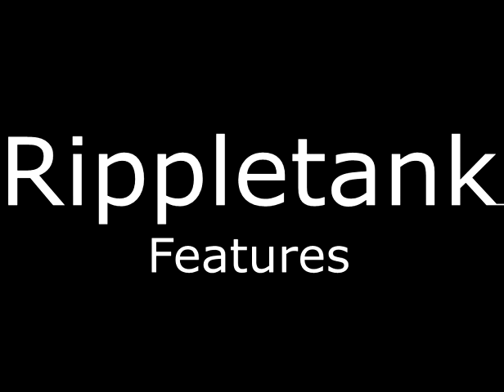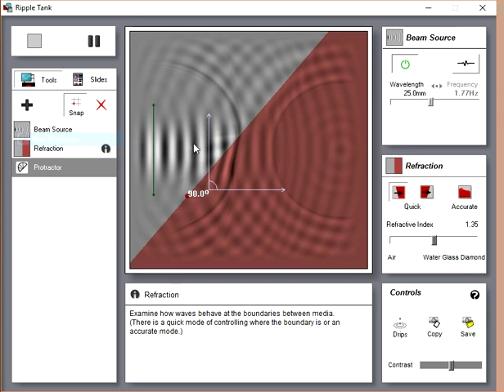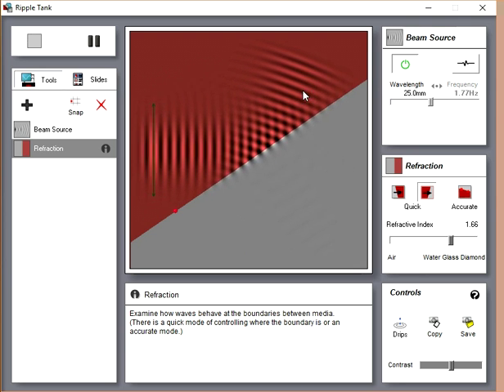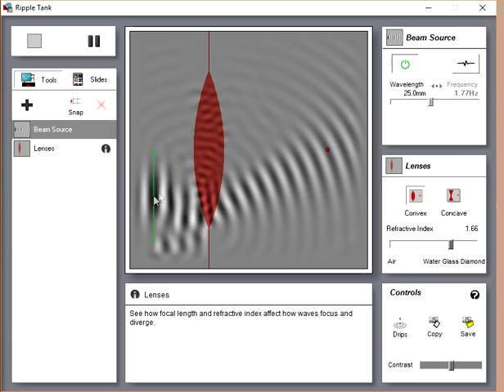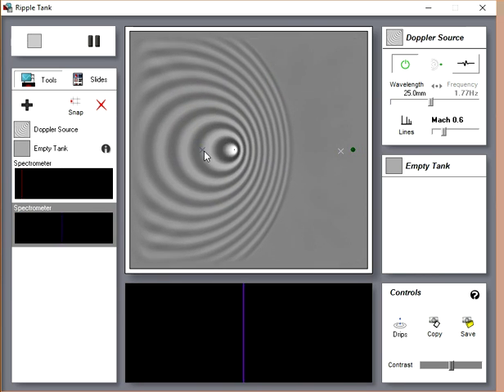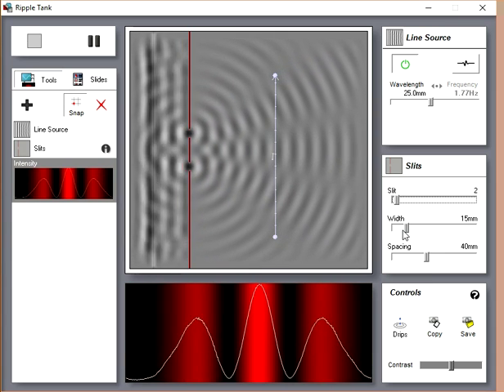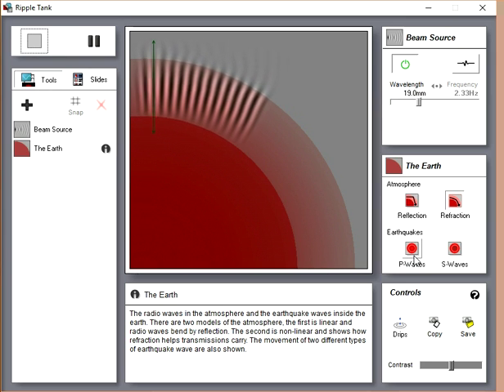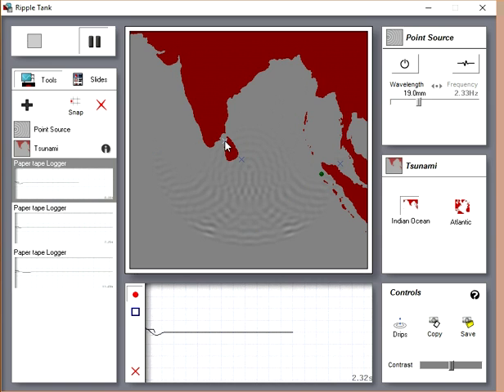Rippletank in more detail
Demonstration of features of Rippletank a ripple tank simulator.

This is an unedited demonstration to show how quick and controllable the rippletank is. It also hight-light opportunities for investigations when used with the whole class.